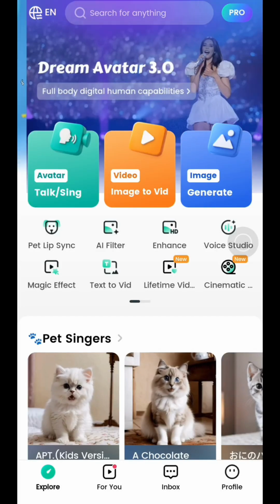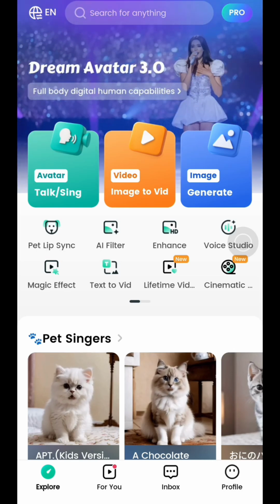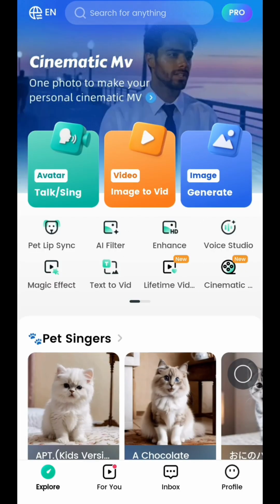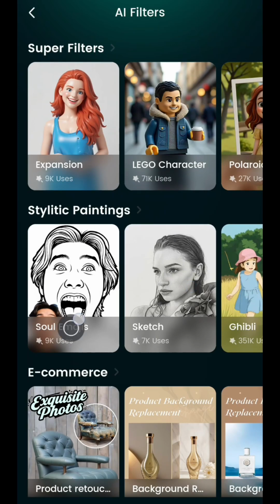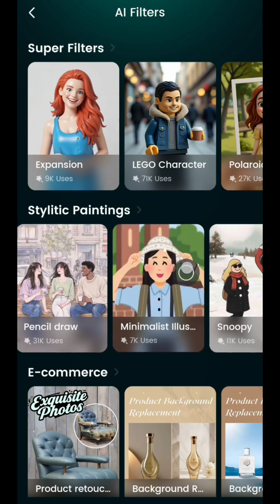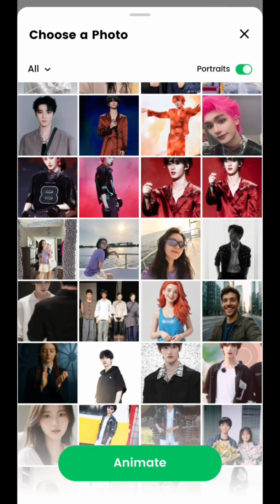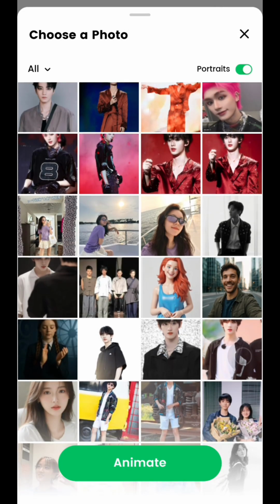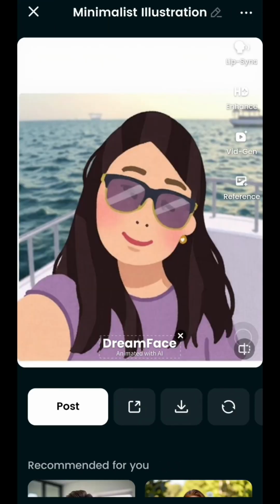How to Turn Any Photo into Minimalist Illustration Free | Dream Face App Tutorial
In this tutorial, I’ll show you how to easily transform your photos into clean minimalist illustrations using the free Dream Face app. No advanced skills needed—just upload your photo, apply the filter, and generate your own unique artwork. Perfect for profile pics, social media, or printable wall art!